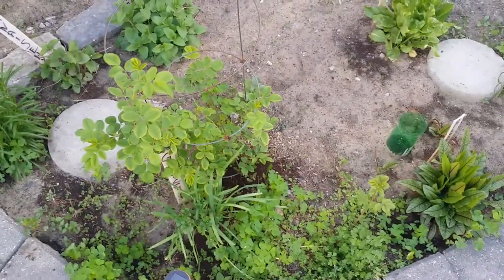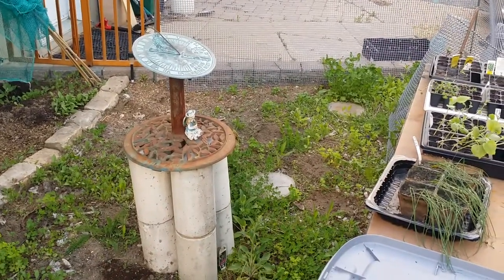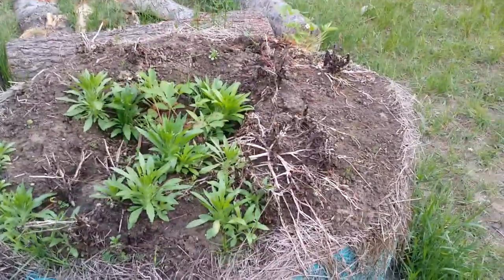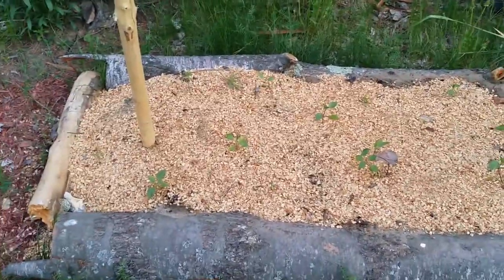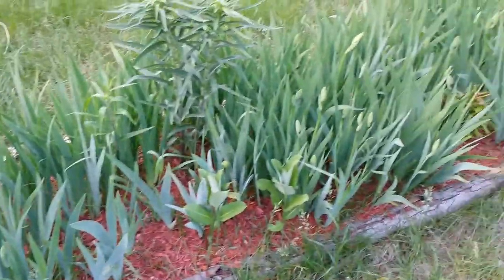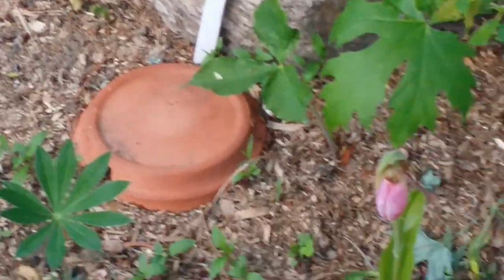May 28 17 Update - Dirt Garden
May 28 17 Update A wee walk around the Dirt Garden.